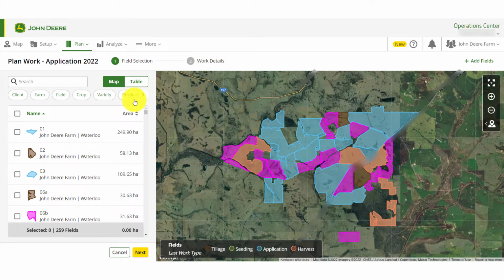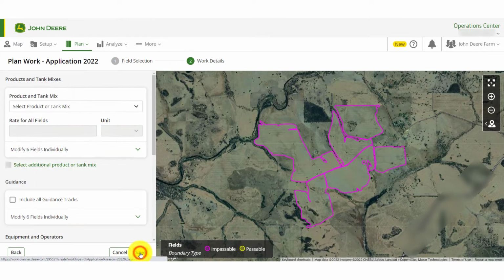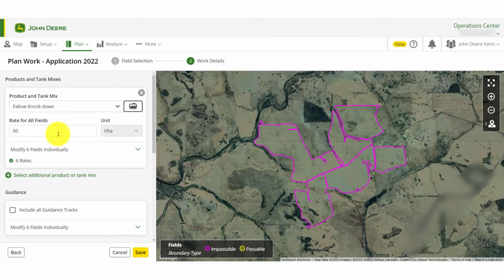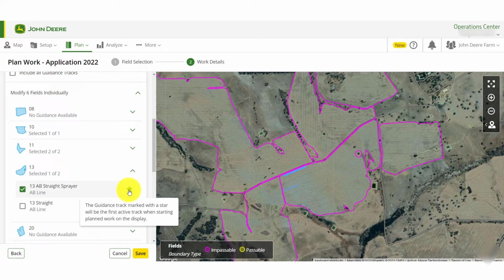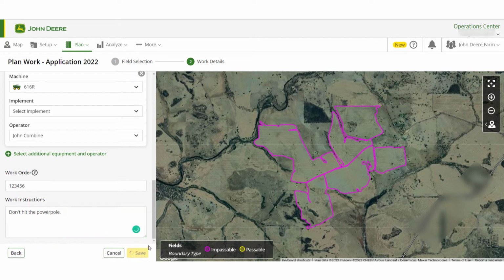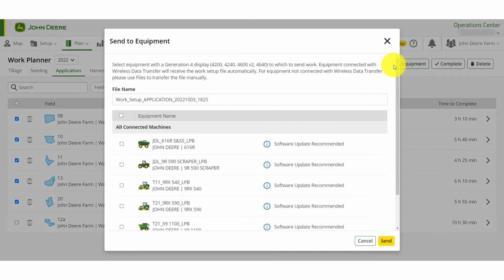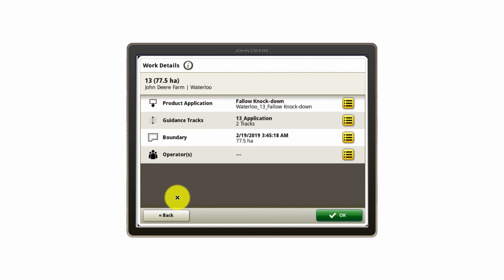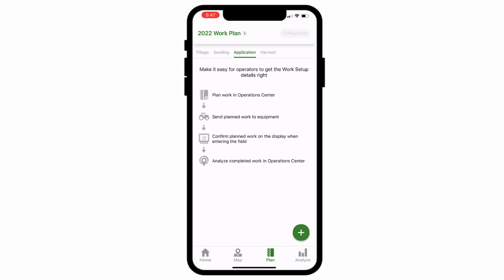Using Work Planner for Application | John Deere Operations Center™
Simplify your setup by using Work Planner and know you’ll have an accurate and usable record of spraying and spreading activities throughout the year. You can plan work from your office or on the go and send it directly to your machines. Operators will receive a prompt of planned work - saving time and reducing mistakes. Find out more below.